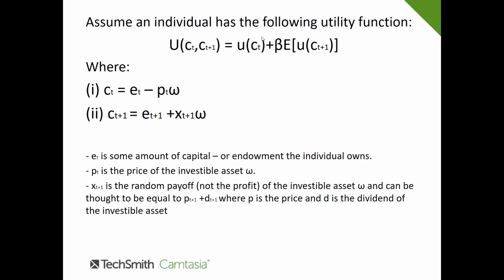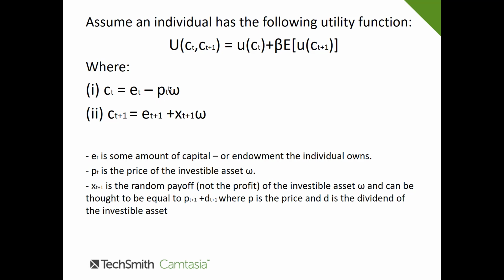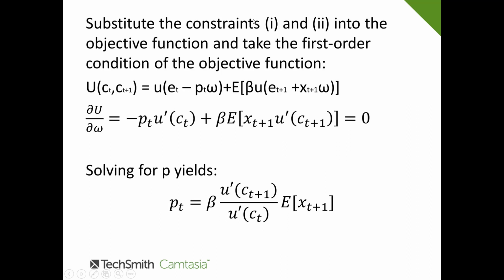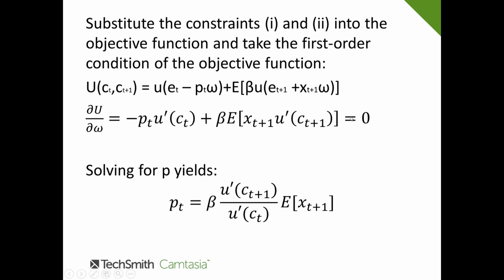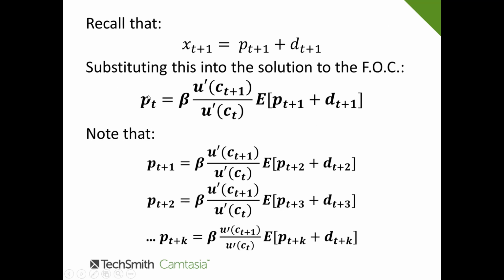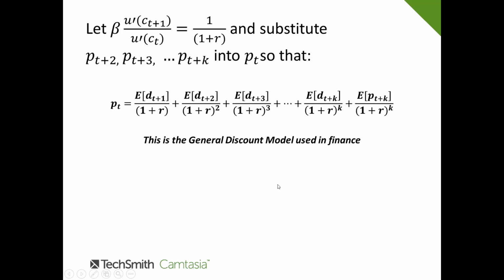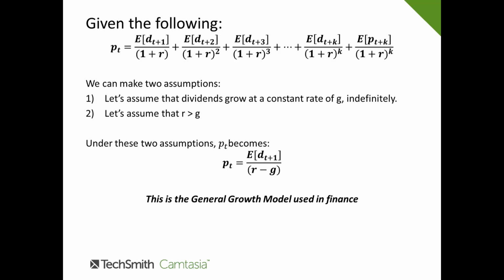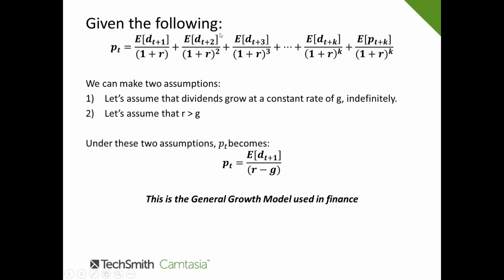Basic Asset Pricing Model Derivation